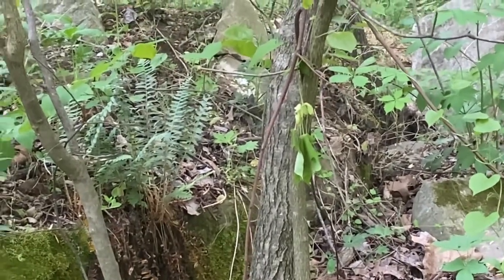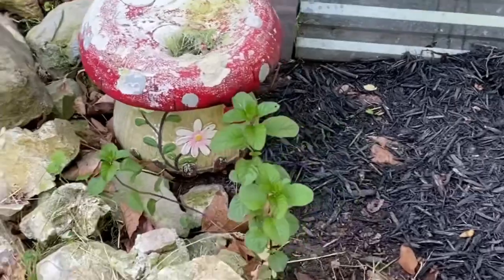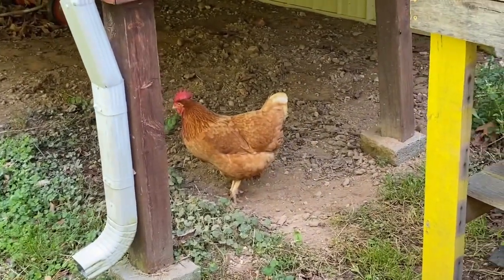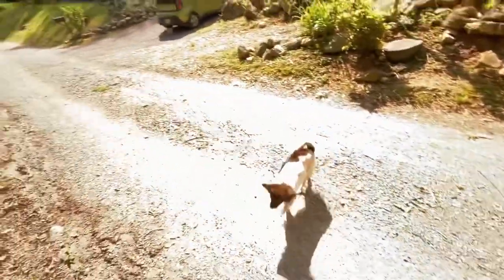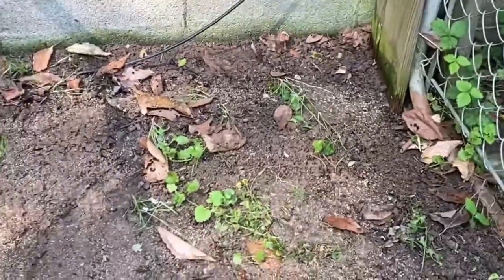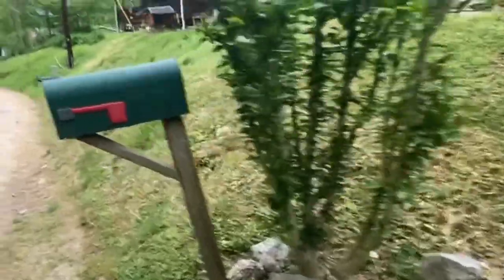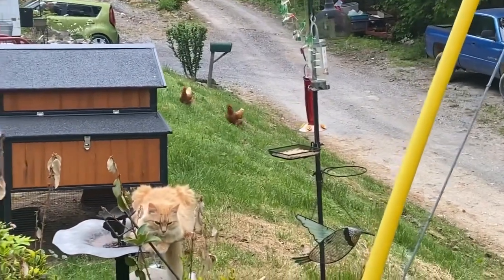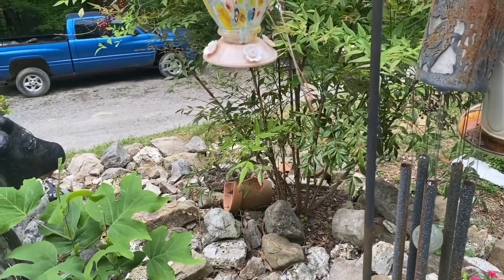Foraging the woods!